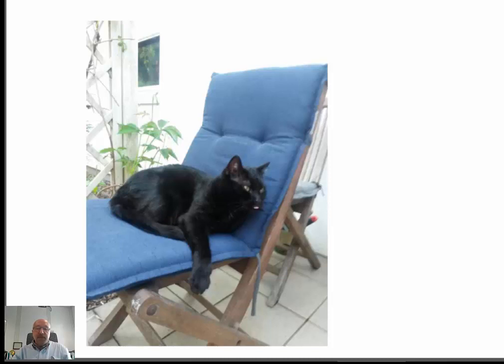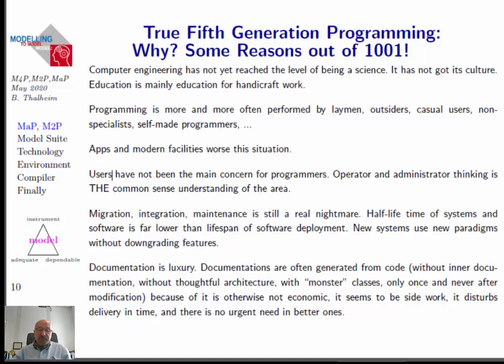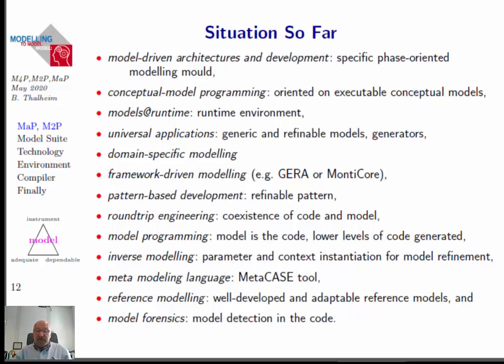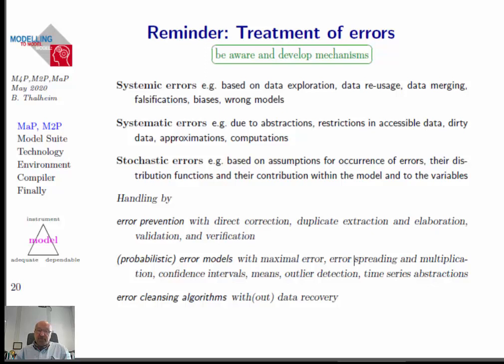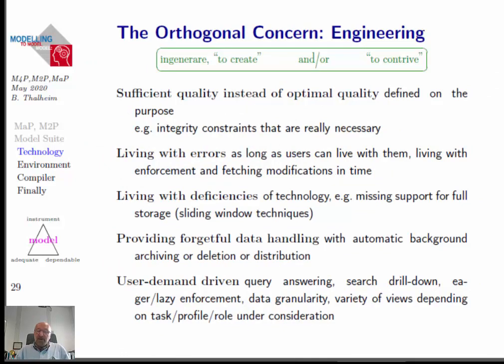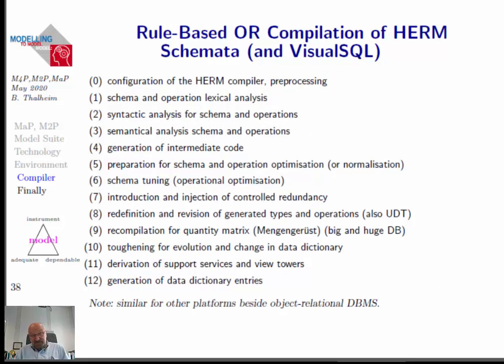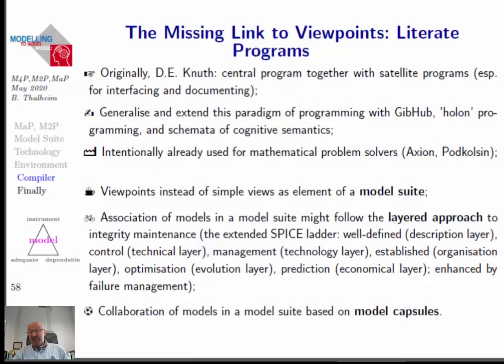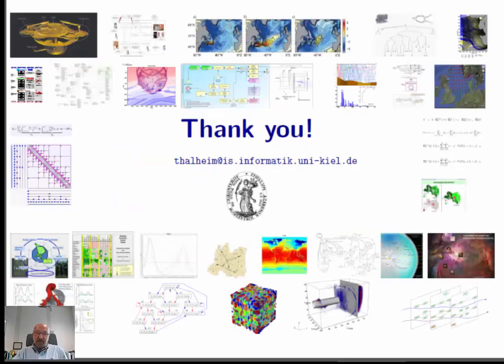ModelCSGrandOpus 14 MaPModellingAsProgramming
This chapter develops a programme for true fifth generation programming that starts with models and then uses models as source code for a program beside of being useful for program specification.
It is similar to second and third generation programming where programmers are writing programs in a high-level language and rely on compilers that translate these programs to machine code. We propose to use models instead of programs and envision that models can be translated to machine code in a similar way. This chapter presents the first starting vision to such novel kind of programming.

Models will thus become executable while being as precise and accurate as appropriate for the given problem case, explainable and understandable to developers and users within their tasks and focus, changeable and adaptable at different layers, validatable and verifiable, and  maintainable.